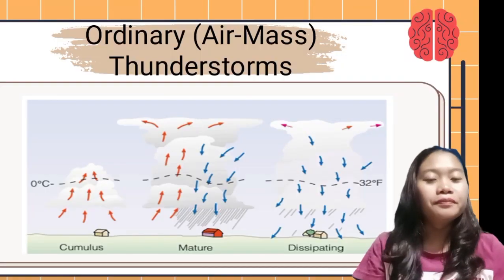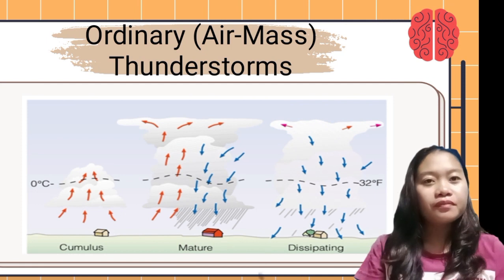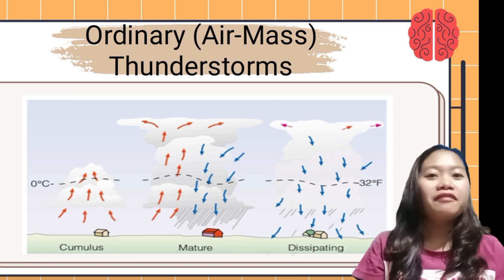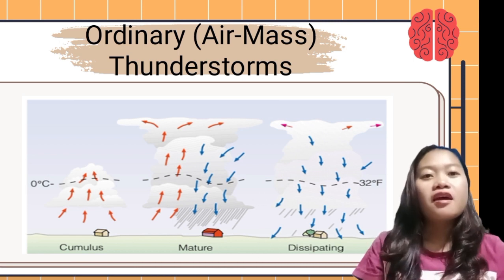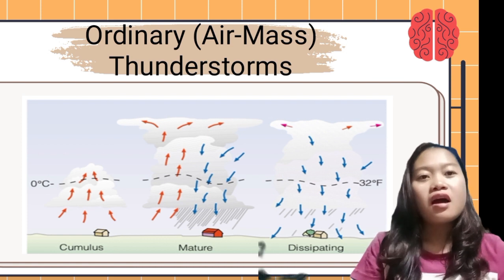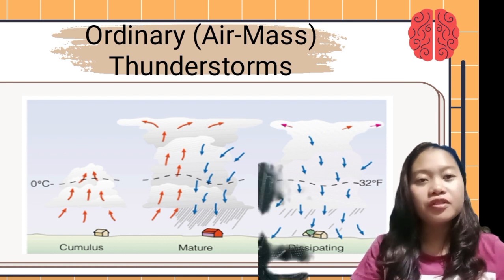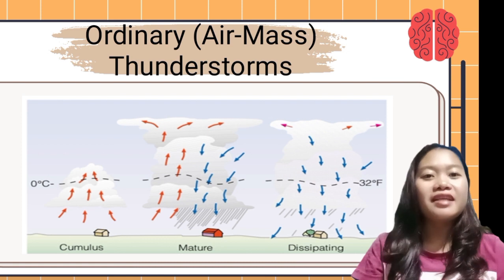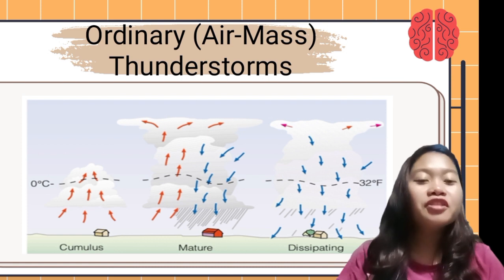Thunderstorm & Tornadoes insight(Educational purposes only)